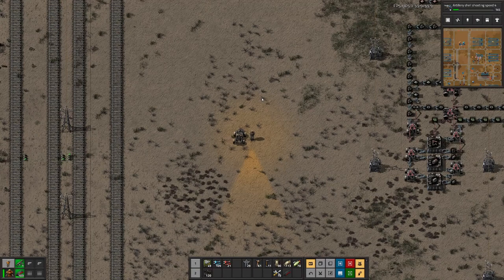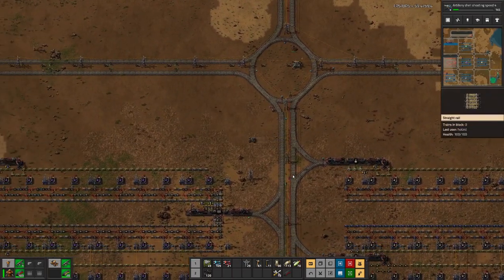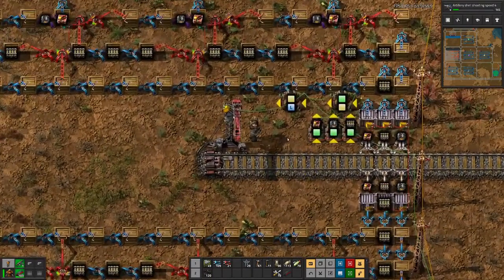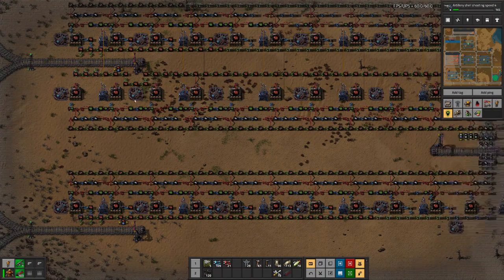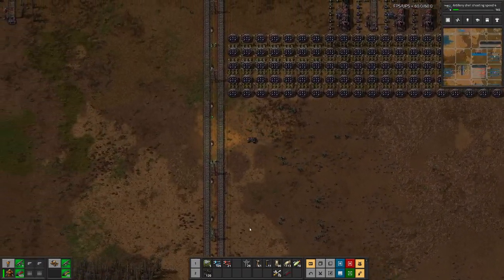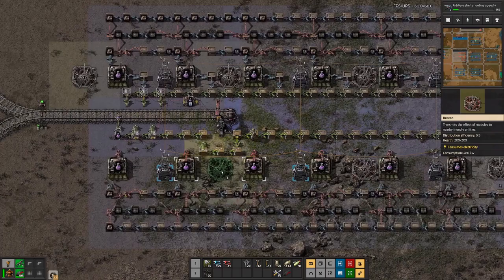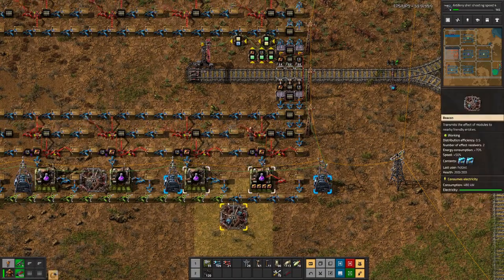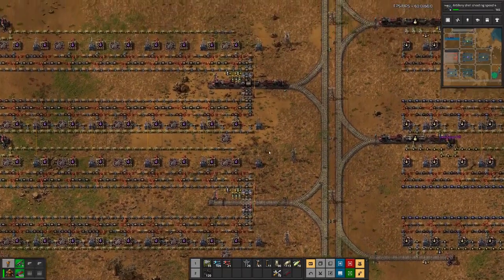Beltless Factorio | Module up Purple Science - E84